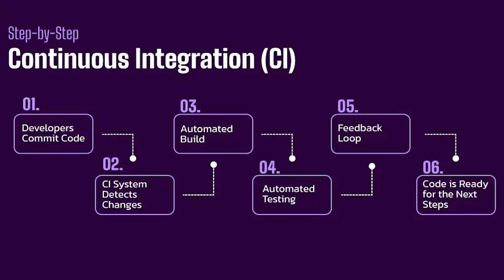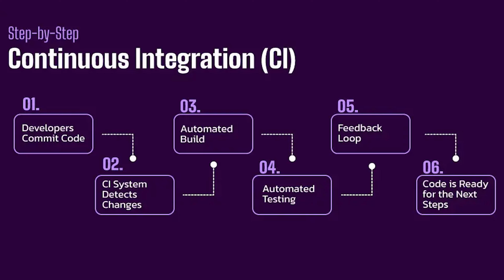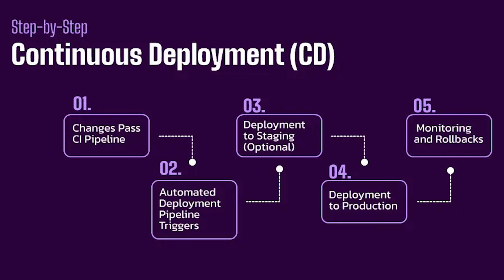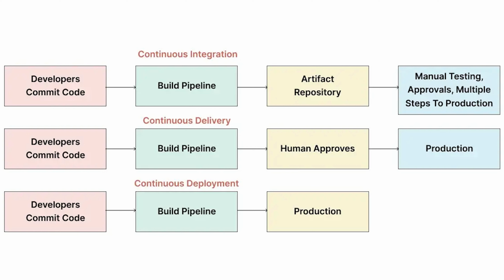DevOps CI/CD Pipeline Explained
In this video, we dive deep into the real meaning of CI/CD - Continuous Integration, Continuous Delivery, and Continuous Deployment - and why it’s essential for modern DevOps, QA, and software delivery teams.

You’ll learn:
- What each phase of CI/CD really involves
- How CI/CD improves code quality, speeds up delivery, and reduces risk
- Common mistakes teams make and how to avoid them
- Real-world examples of CI/CD benefits in production environments

Whether you are building your first pipeline or looking to optimize your existing workflows, this video gives you a strong foundation to succeed with CI/CD.

00:00 Introduction
00:54 Please support this channel via Like and Subscribe
01:12 What is Ci/CD
02:01 What is Continuous Integration
04:48 What is Continuous Delivery
06:50 What is Continuous Deployment
08:04 CI vs CD vs CD
08:42 Common CI/CD Pitfalls
09:27 Core Principles of CI/CD
11:56 Summary